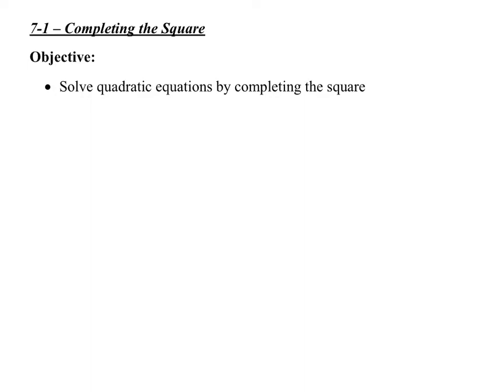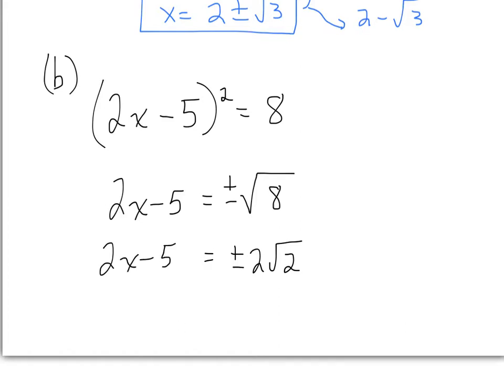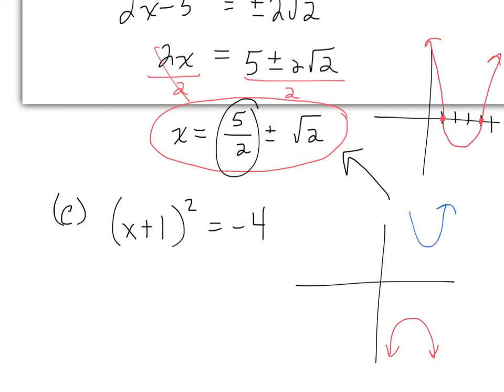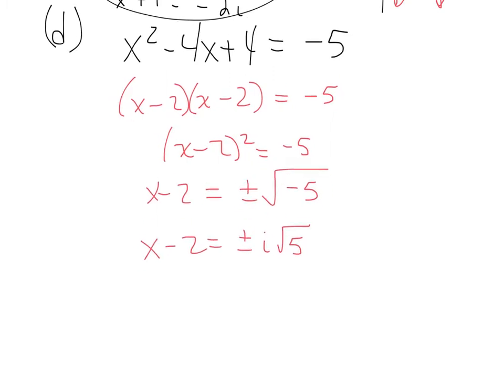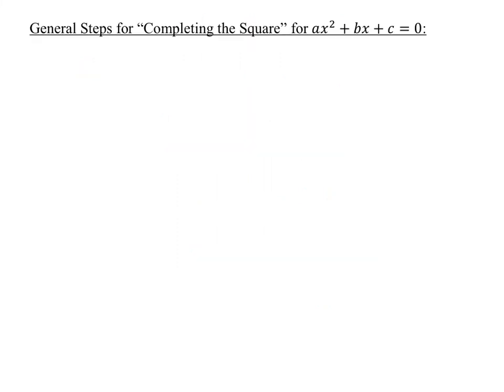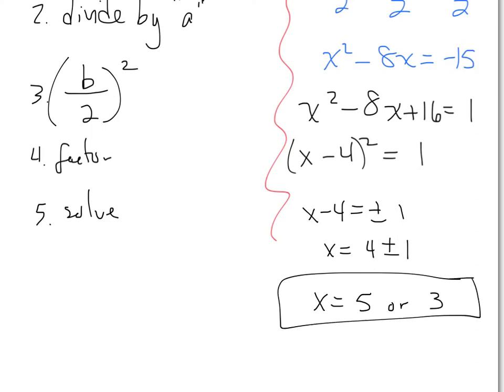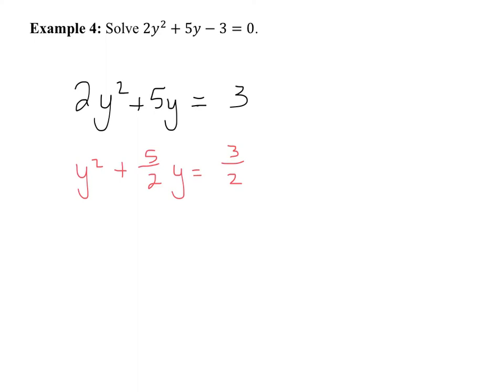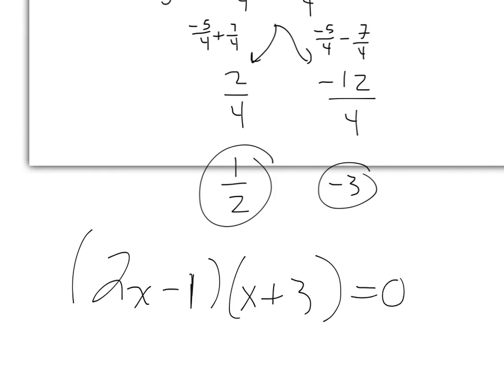Completing the Square